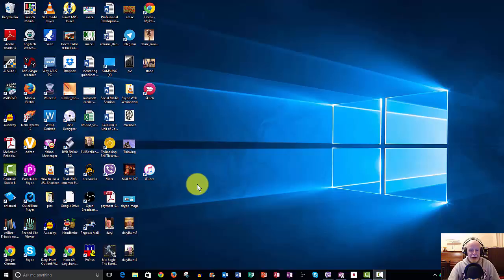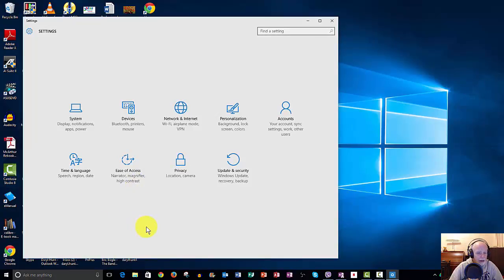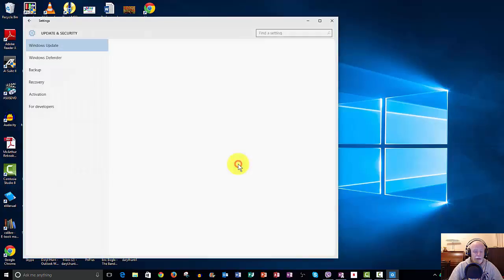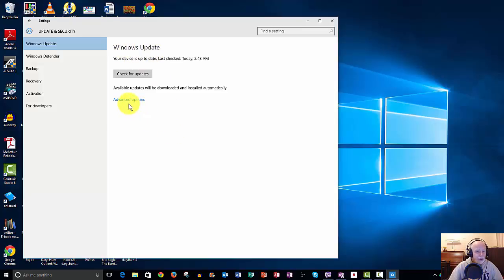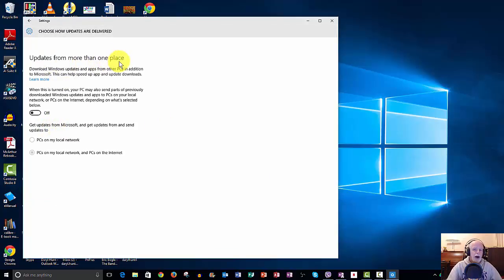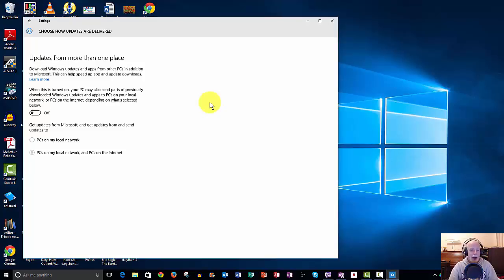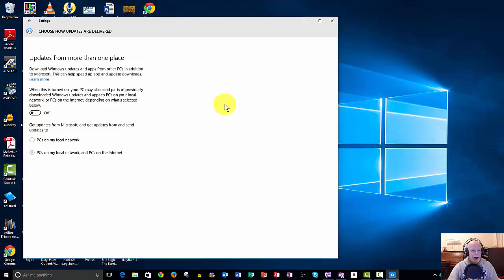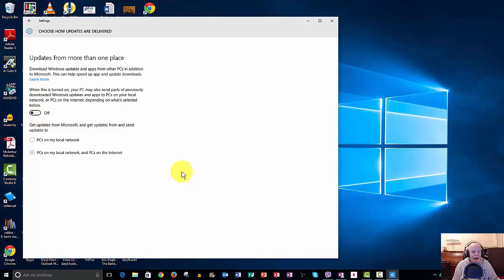Windows10 switching off update from more than one place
Just a very quick video showing you how turn off the setting to allow windows updates from more than one place.